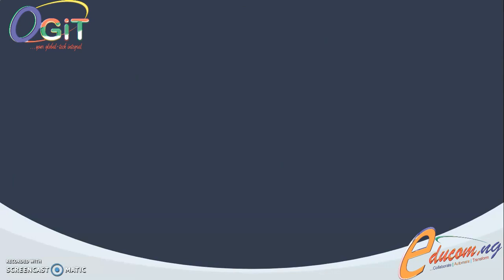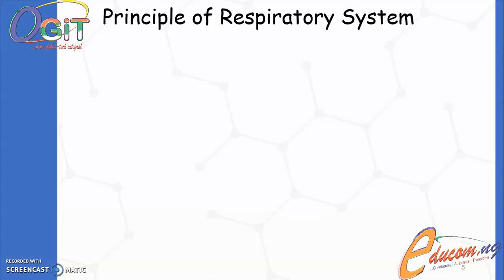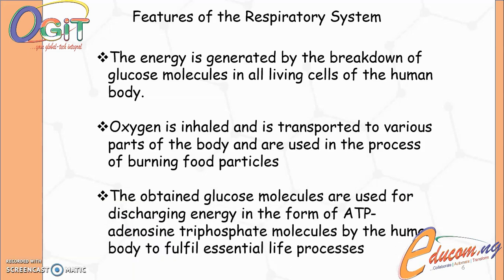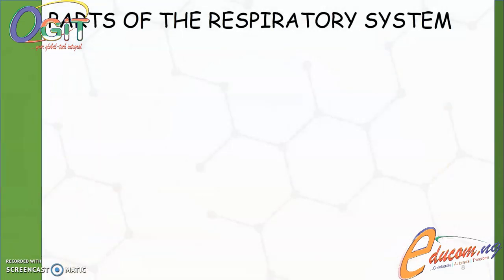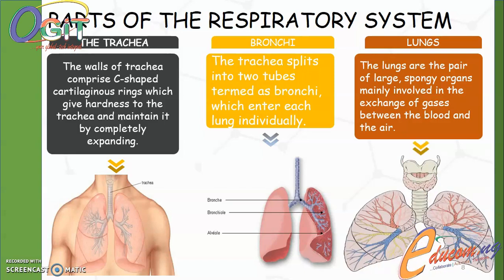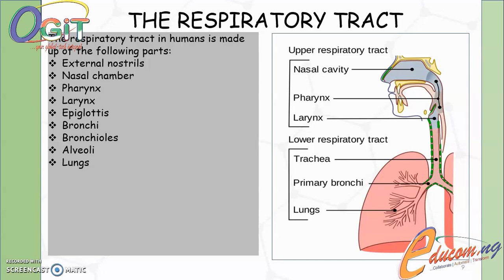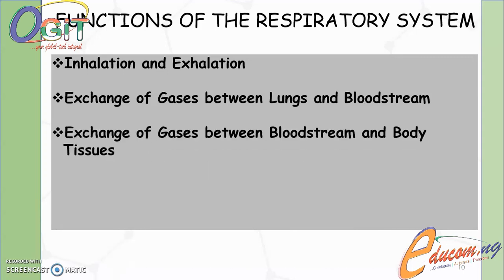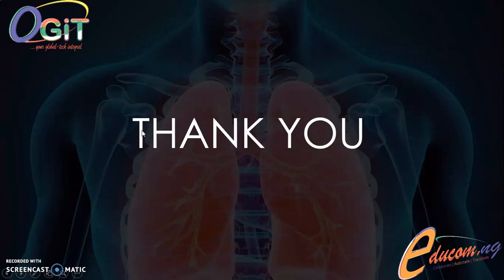RESPIRATORY SYSTEM --|| BIOLOGY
Respiratory system consists of the set of organs and tissues involved in the uptake of oxygen from the atmosphere and the release of carbon dioxide generated during aerobic respiration.

1. Principle of respiratory system
2. Features of respiratory system
3. Parts of the respiratory system and functions.
4. The respiratory tract etc….